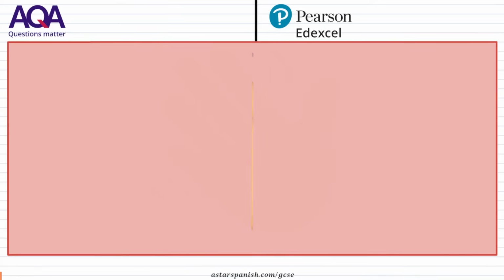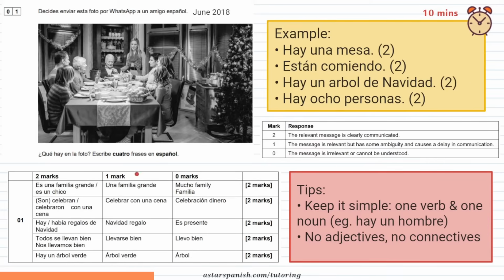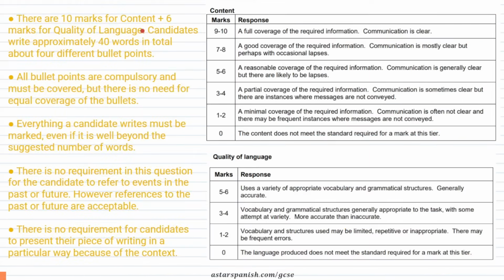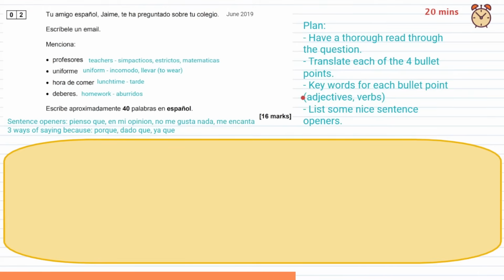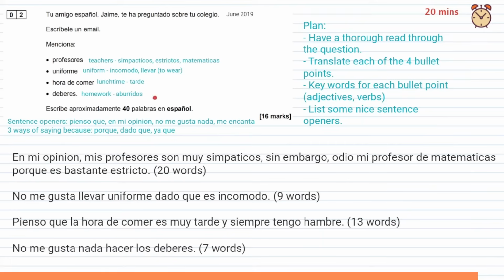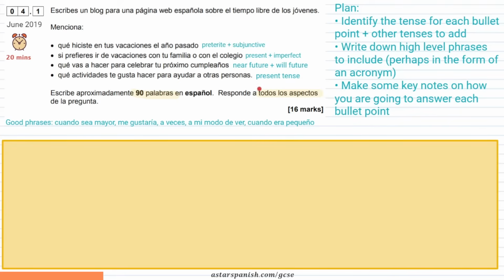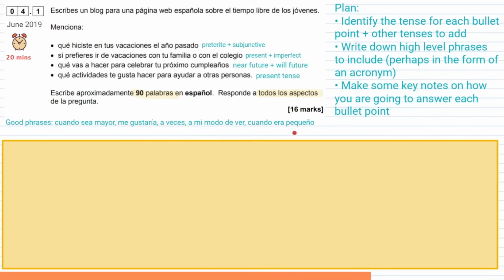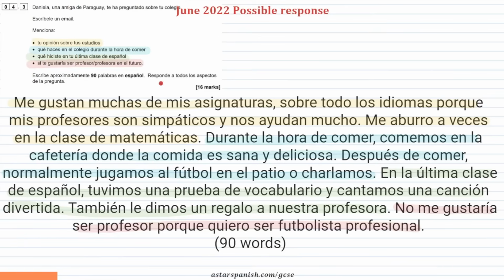GCSE Spanish Writing (Foundation): Walkthrough [OLD SPEC]